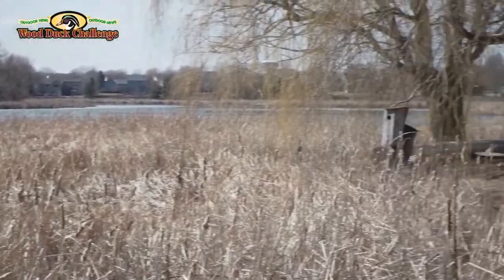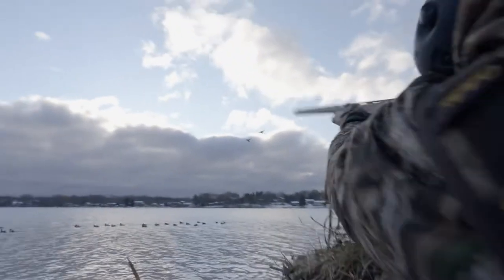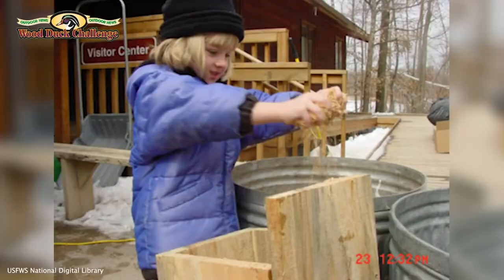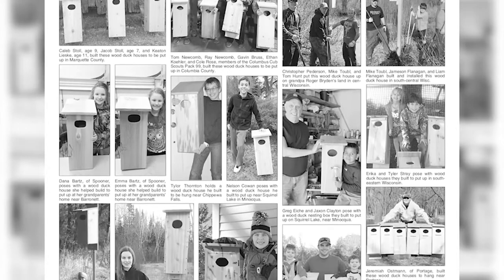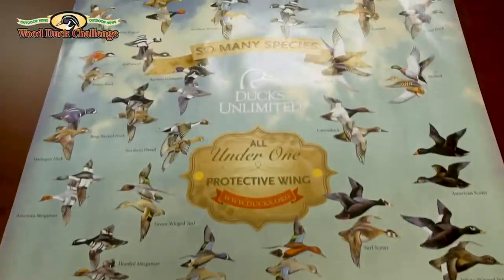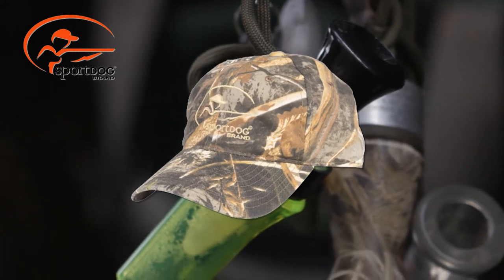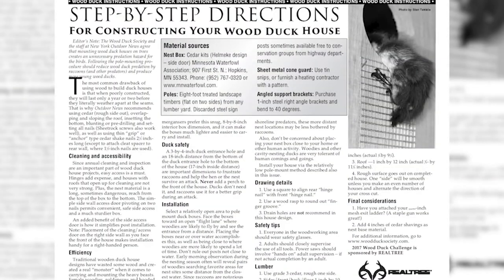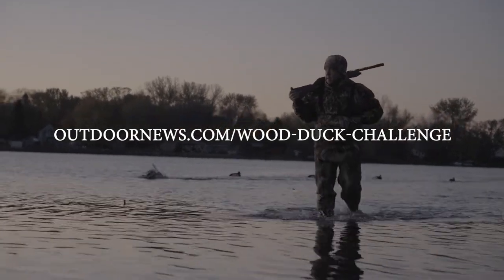Take the Wood Duck Challenge! Build & install a nesting box with details from Outdoor News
The 2022 Outdoor News Wood Duck Challenge brought to you by the Junior Pro Team and sponsored by SportDOG® Brand, offers you the chance to help one of nature's most beautiful creatures, AND the chance to win some prizes!
In this video, JPT Coach Brody Boese lets you know that every eligible entry into this annual contest will receive a special packet including an official Wood Duck Challenge Decal, a SportDOG® Brand decal, a great waterfowl ID poster courtesy of our friends at Ducks Unlimited, and will have their picture published in the pages of Outdoor News.
Plus, 42 winners will be selected to receive a SportDOG® Brand cap, and one lucky Grand Prize Winner will also receive a SportDOG® Brand WetlandHunter® 425X collar for your sporting dog, so you can enjoy some waterfowl hunting.
There are blueprints and building details published in Outdoor News, and also available
To enter the contest, youth must build a nesting box according to the plans, and send a photo of them with their box (preferably with it properly installed!). The contest deadline is May 15, but Outdoor News encourages everyone to do their part to enhance the habitat for the mighty Wood Duck by  building and installing a nesting box even if you miss the deadline to enter.
Wood Duck migration north occurs in March and April, and birds are nesting May - July, so keep this in mind when you make plans to install your box!
For youth in the states of Wisconsin and also Illinois who enter the Outdoor News Wood Duck Challenge, an additional offer is available. The Wisconsin Waterfowl Association will send you a WWA decal and newsletter, and a Greenwing membership will be provided to the Illinois participants courtesy of IL Ducks Unlimited.
Plus any youth ages 18 and under who are not already a member of the Outdoor News Junior Pro Team, can join JPT for free!
Here's an idea: Add a special accent to your nesting box by using a wood burning kit to add some decorations - maybe the JPT logo or the SportDOG® Brand logo! Work with an adult to construct and decorate your box and take lots of pictures. You may also be featured in the Outdoor News JPT monthly newsletter!